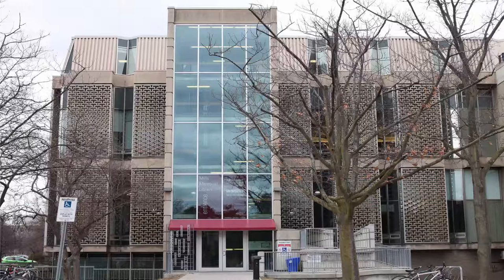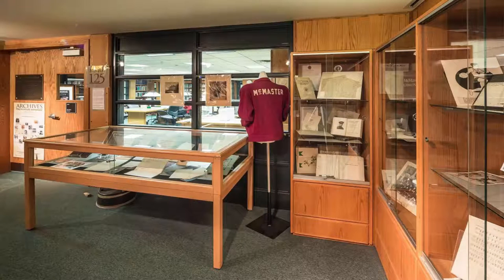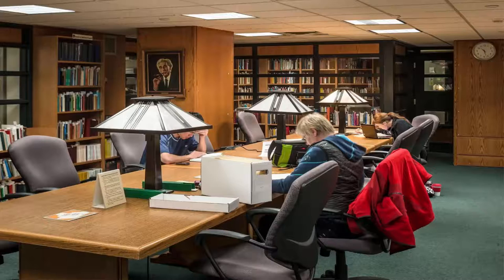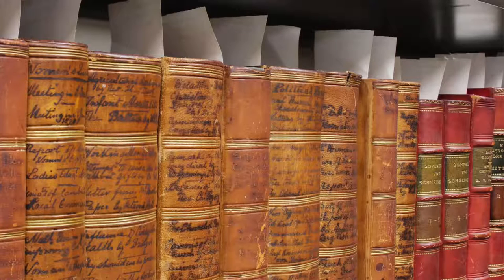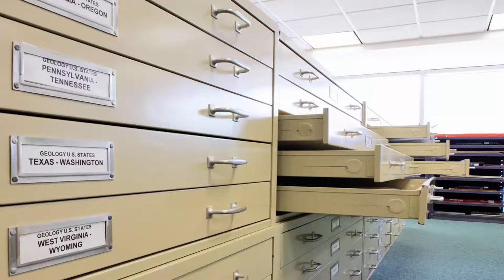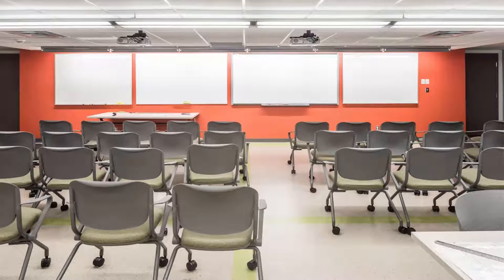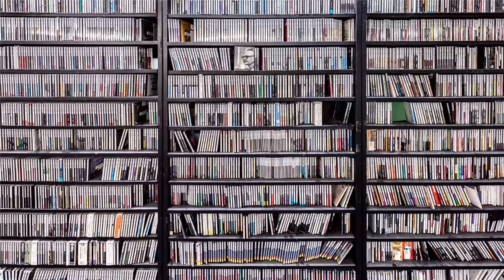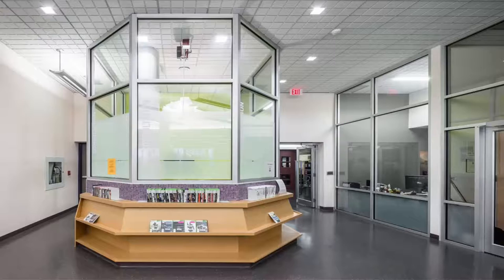How Library Stuff Works: Welcome to Mills Memorial Library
Watch this video to learn about the many resources Mills Library has to offer!